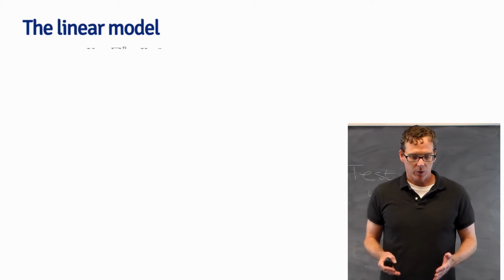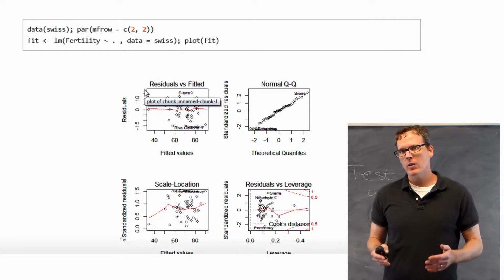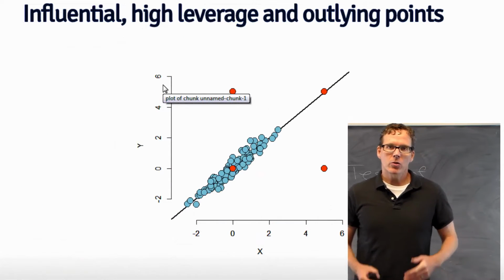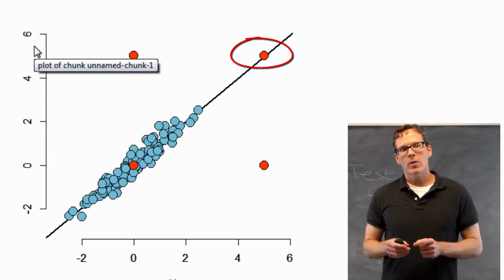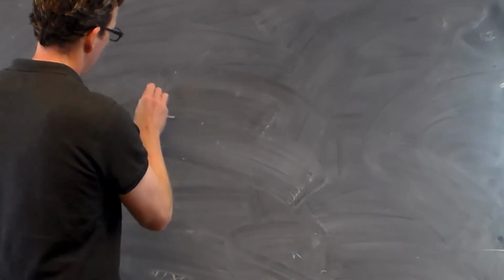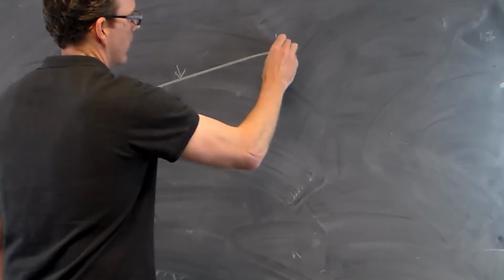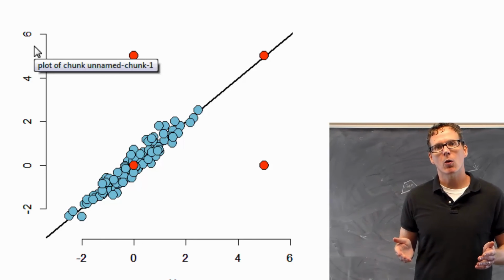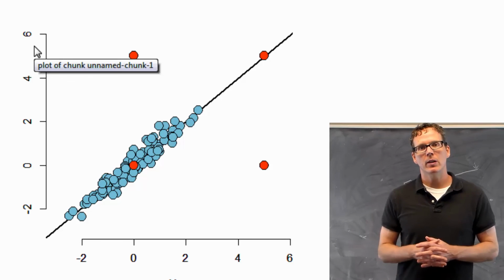02 04 v2 Part 1 of 3 Diagnostics